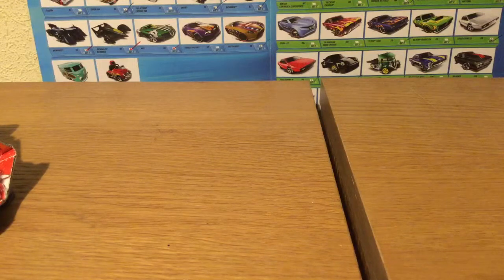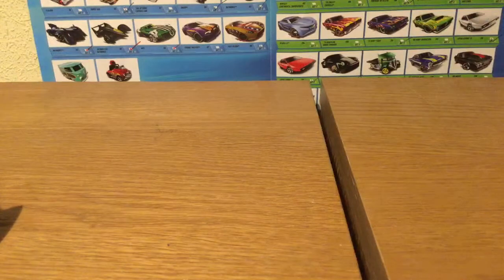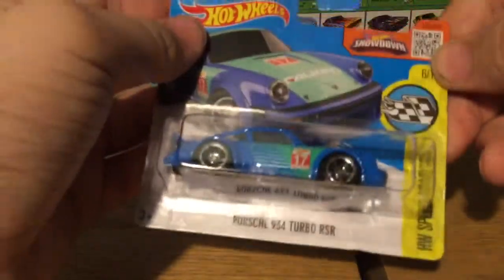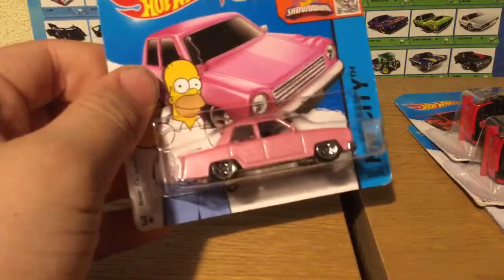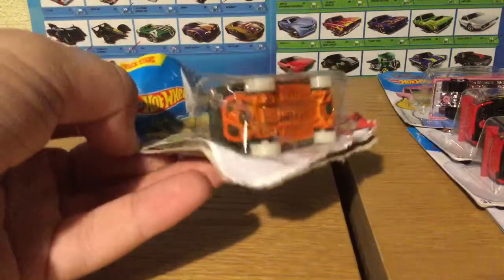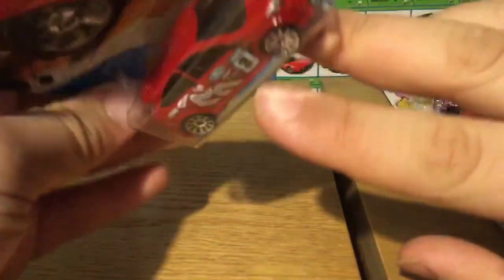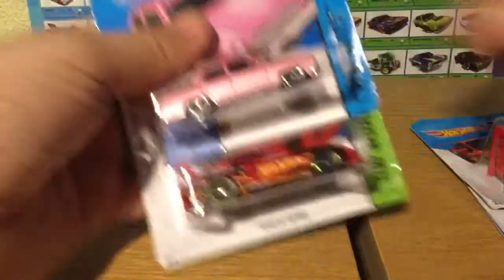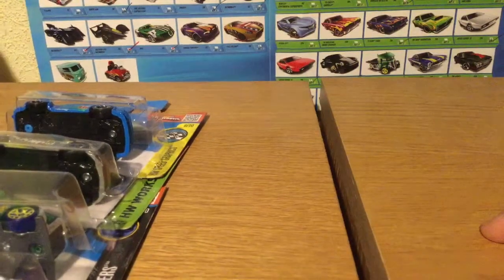Hot wheels and matchbox haul